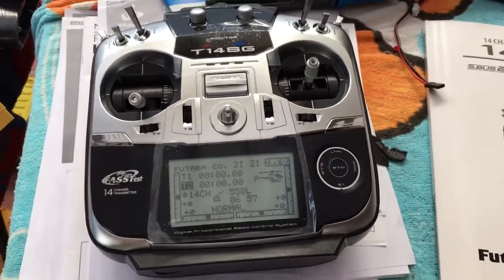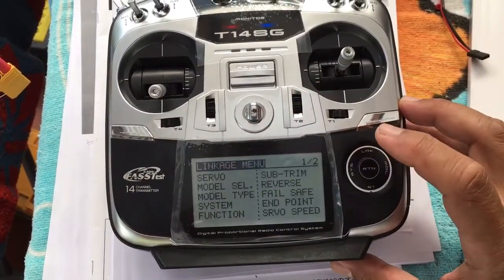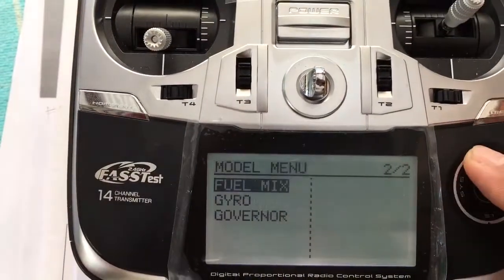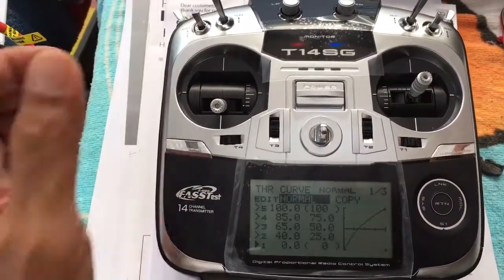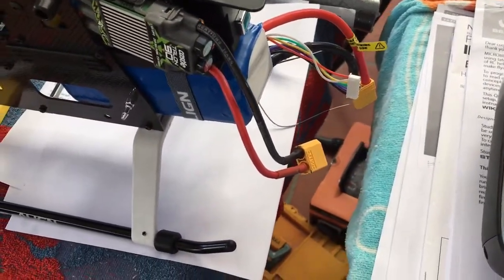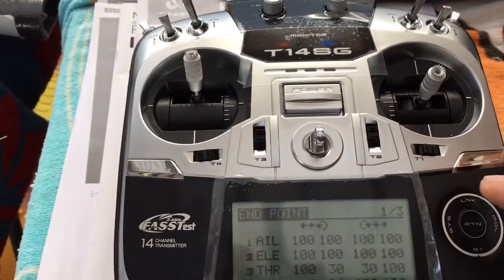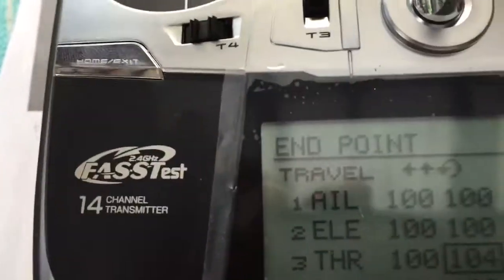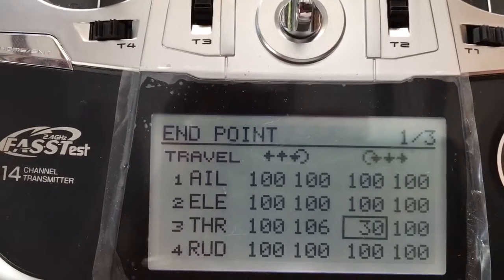trim 741D862C F2B3 440C BC8C F8EF9BBB5706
Arming Talon 90 ESC in Align TRex 550L with Futaba T-14SG setting endpoints